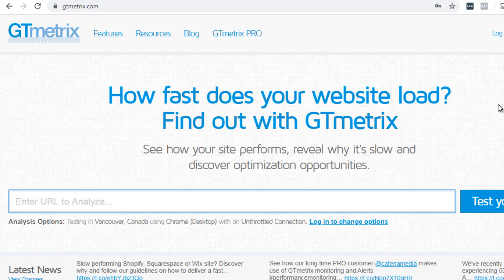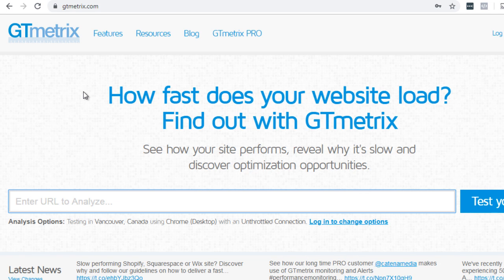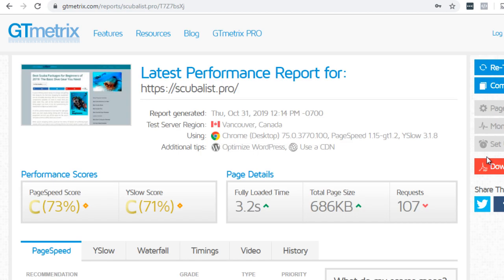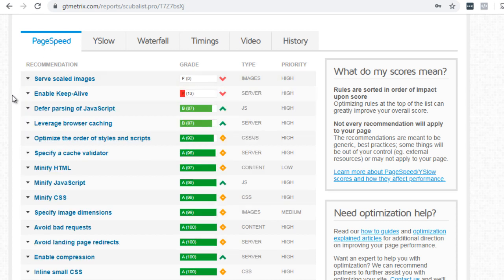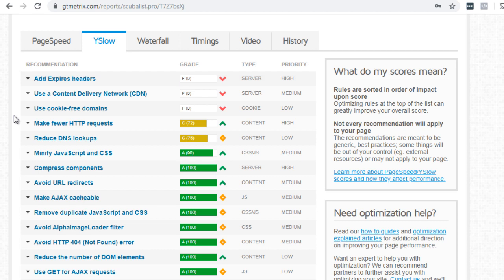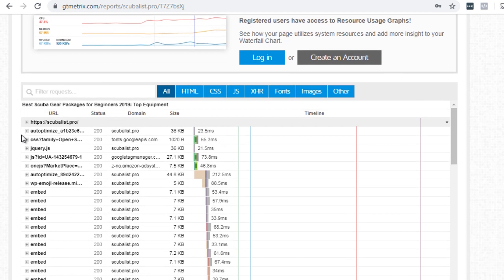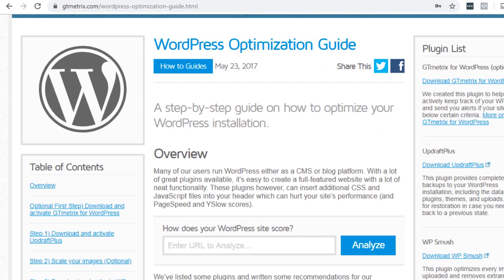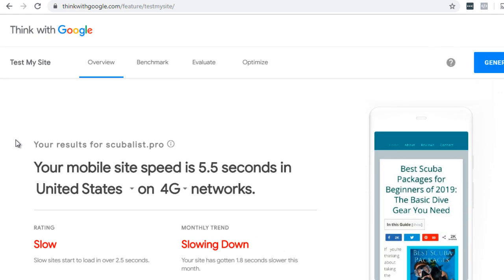How to make a website through WordPress!make a online website &How fast does your site load?learn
How fast does your site load How to make a website through WordPress online full course.
How fast does your site load? And how to check
Referring back to the previous example, if you go to a site, and it
takes more than 10 seconds to load, most visitors will leave to
Google and look for another one. Yet before you learn how to
speed things up, you need to know where you stand now. But
how? There are so many tools out there to use, which is the
best?